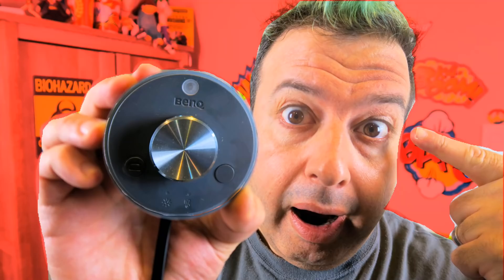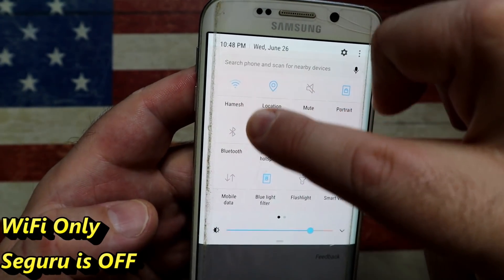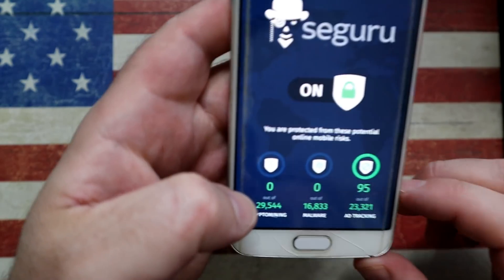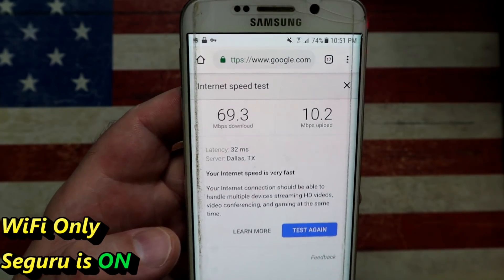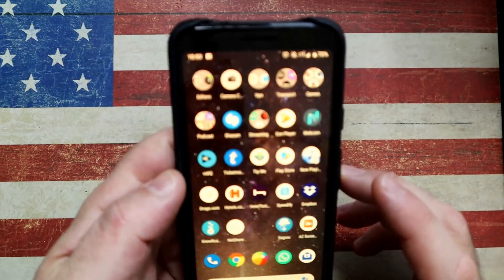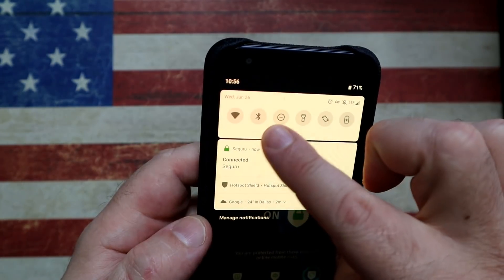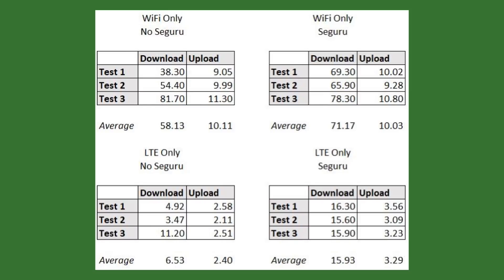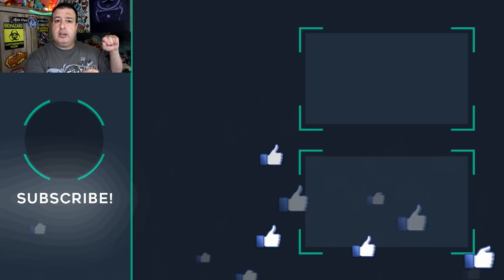How to get faster internet on your phone when you use the Seguru app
How to get EVEN faster internet with this free app? I tested Seguru VPN on both WiFi and LTE to see how I can get faster internet.
Not only do you get VPN protection from malware, crypto mining and ad tracking, but you also get much faster internet on your phone.

How to get faster Internet and How to get faster wifi speed videos are here too:

How to get faster internet and faster wifi when you download the SEGURU VPN+ for free for both iOS and Android